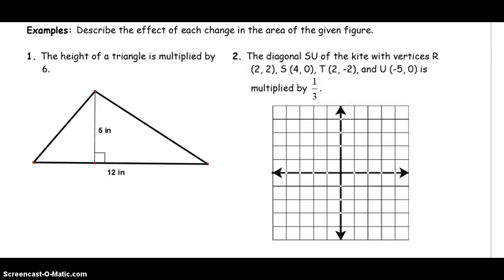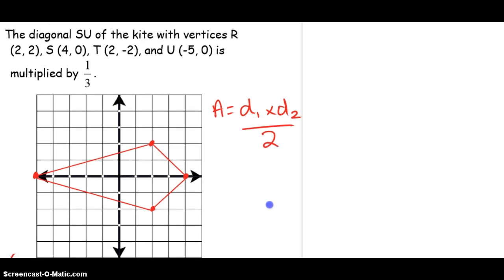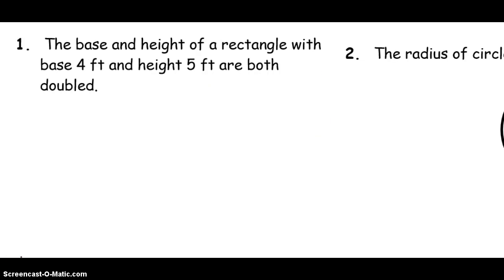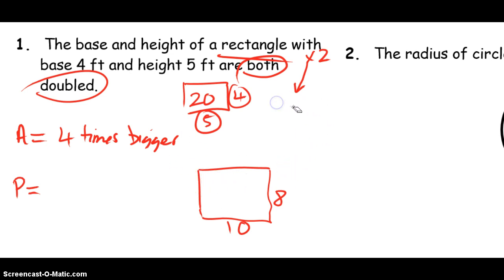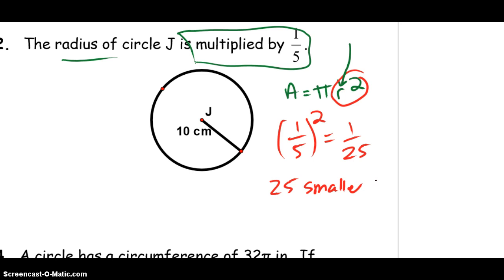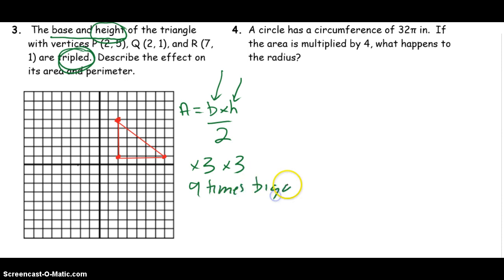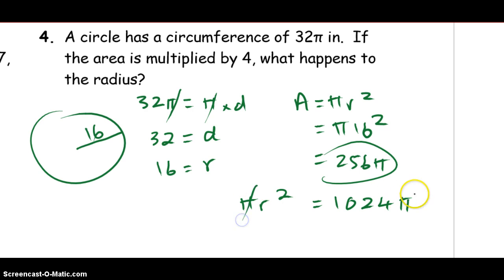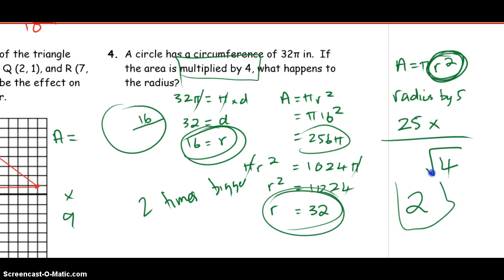Geometry 9-5 video